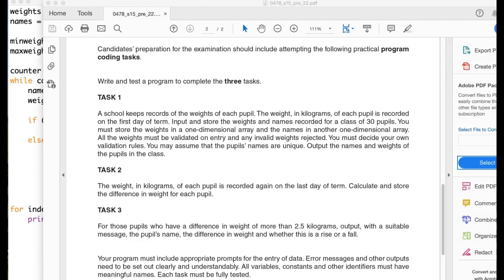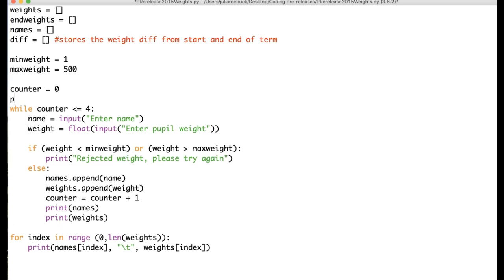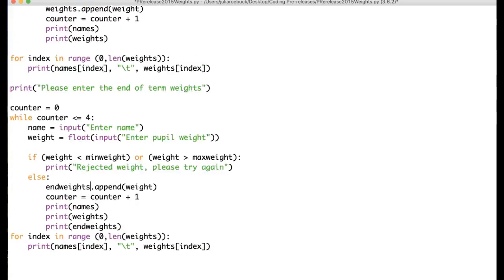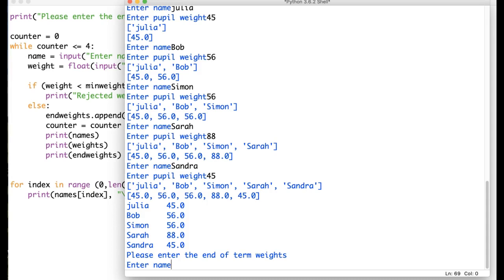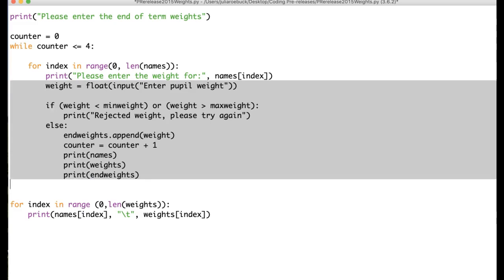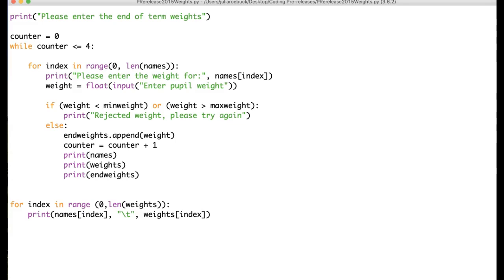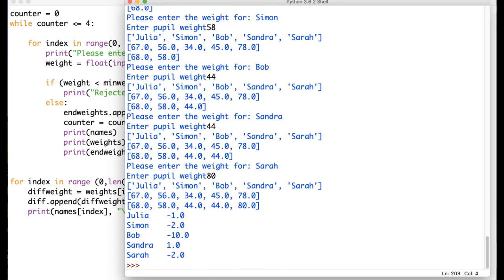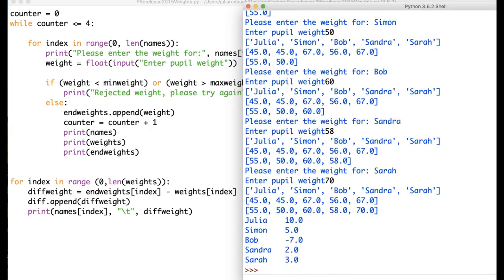2015 Pupil Weights Part 2 Pre-release